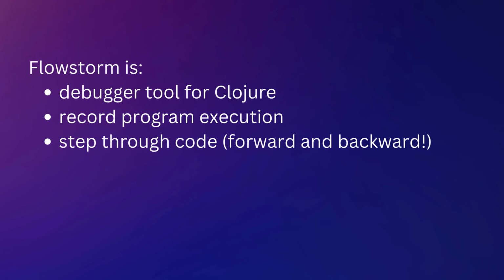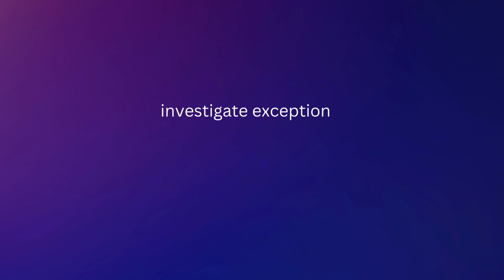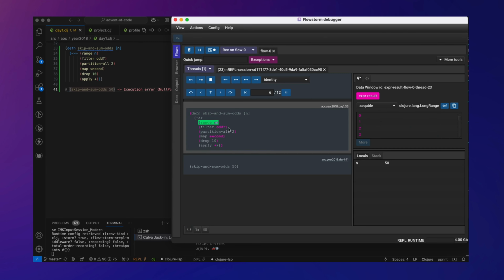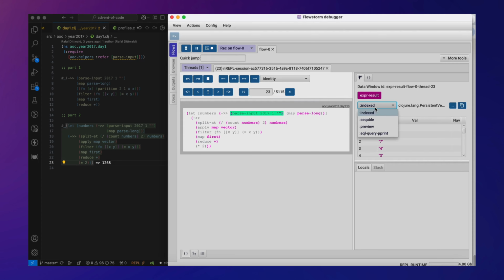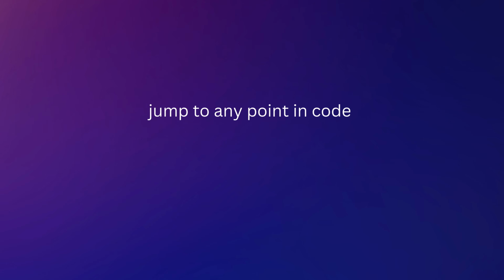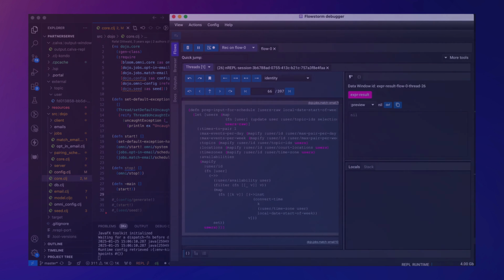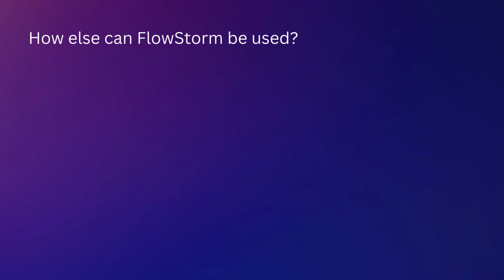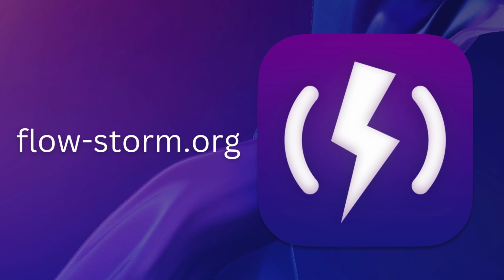What is FlowStorm?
Introduction to FlowStorm - a debugging tool for Clojure